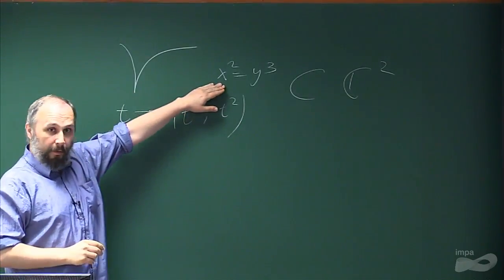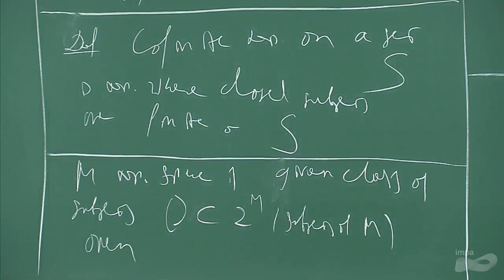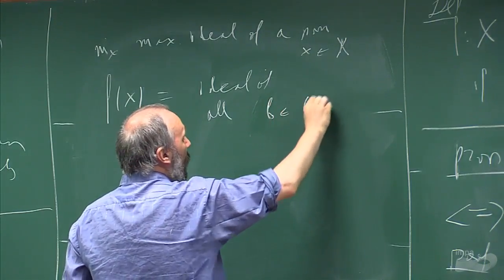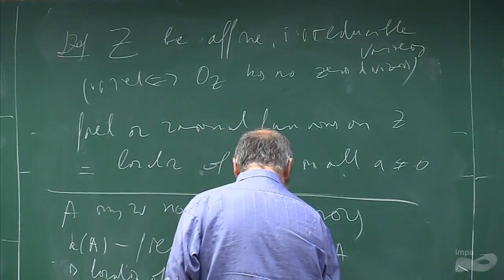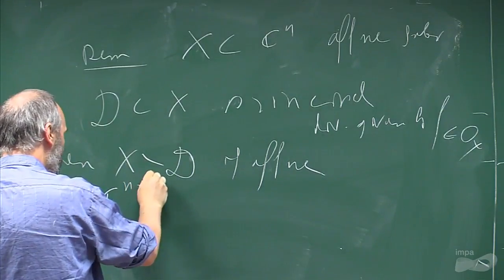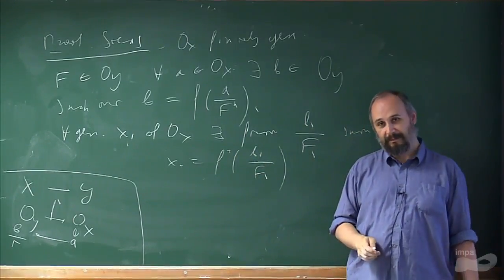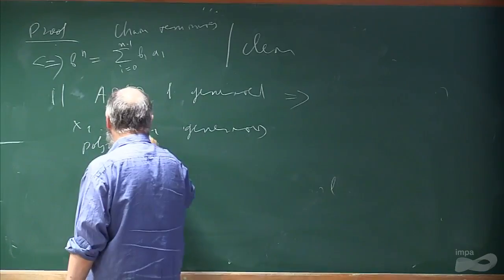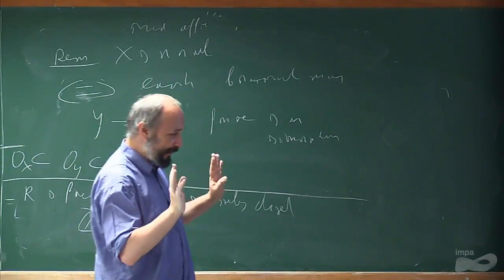Programa de Doutorado: Geometria Algébrica I - Aula 10